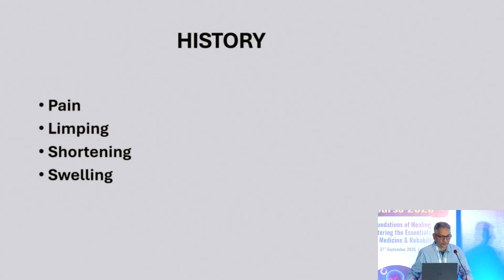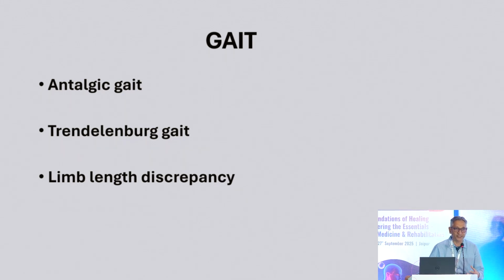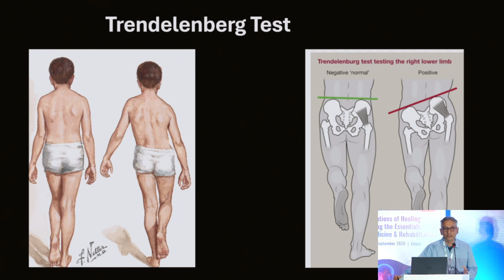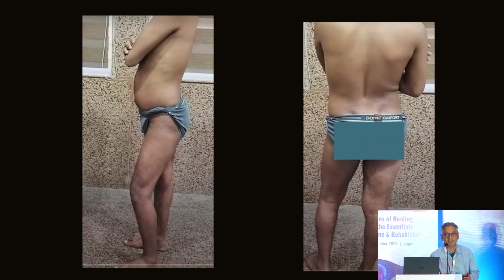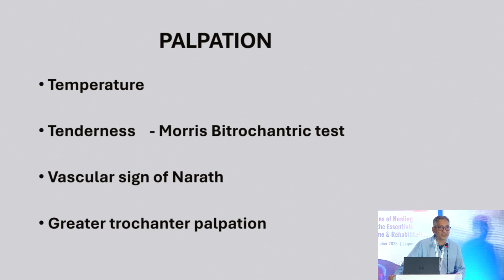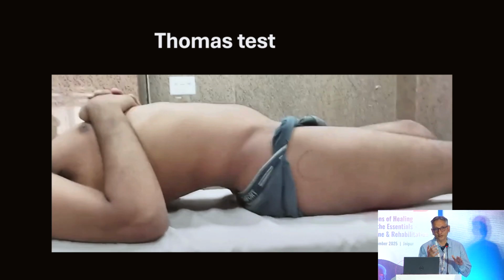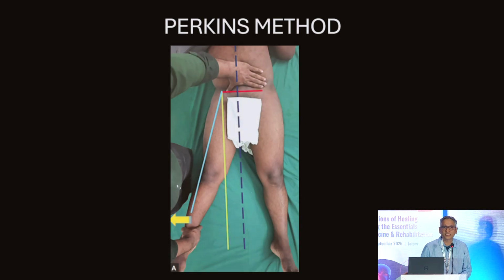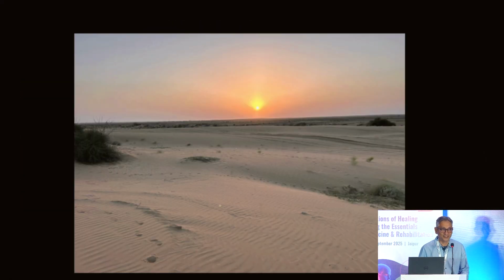Clinical Examination of Hip || Dr Sreejith || 27 Sep 2025